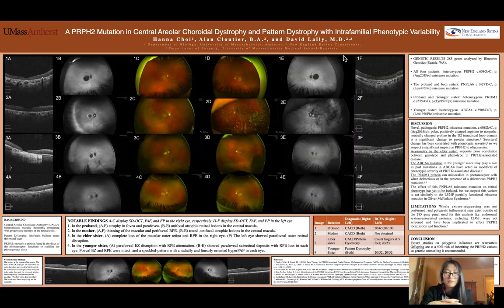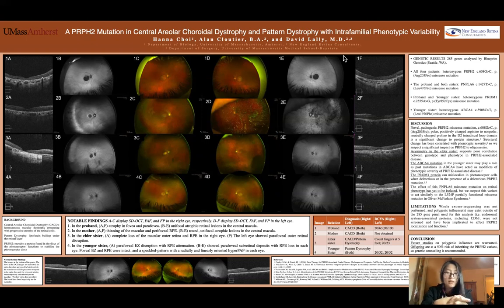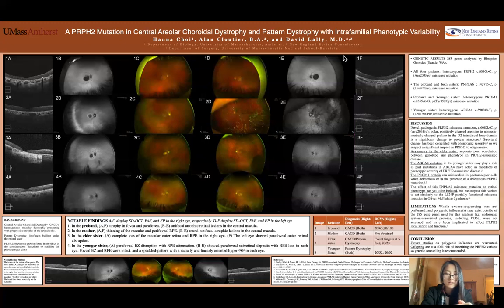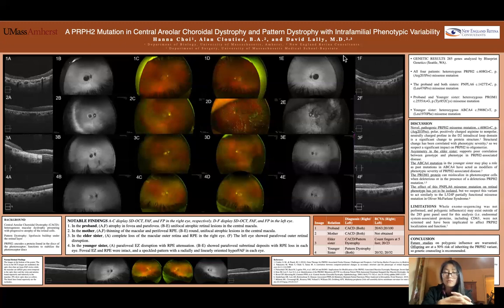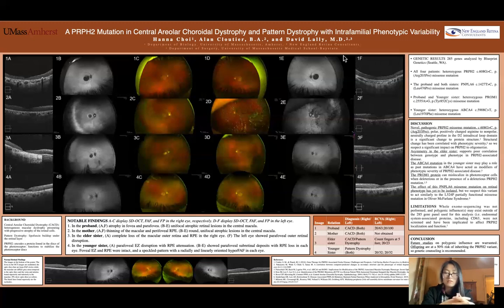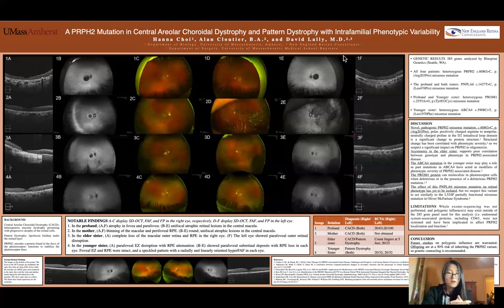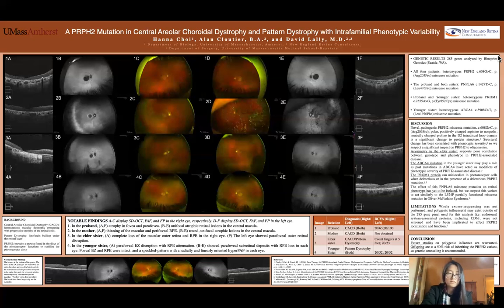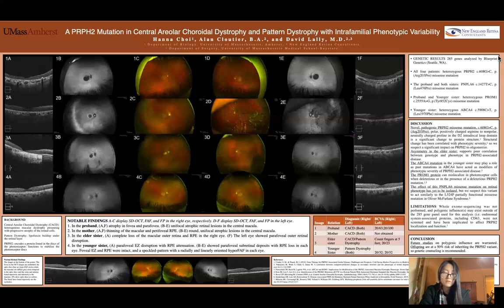Mass URC 2021 Poster Presentation: Phenotypic Variability with a PRPH2 Mutation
Poster Description: In this familial case study, Fundus photography (FP), fundus autofluorescence (FAF), and Spectral-Domain Optical Coherence Tomography (SD-OCT) found the proband, mother, and the right eye of the elder sister displayed CACD with variable phenotypes, while the left eye of the elder sister and both eyes of the younger sister presented with pattern dystrophy. According to genetic testing, all four members carried the PRPH2 p.(Arg203Pro) mutation.